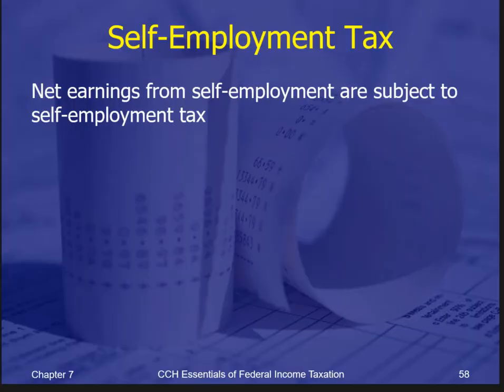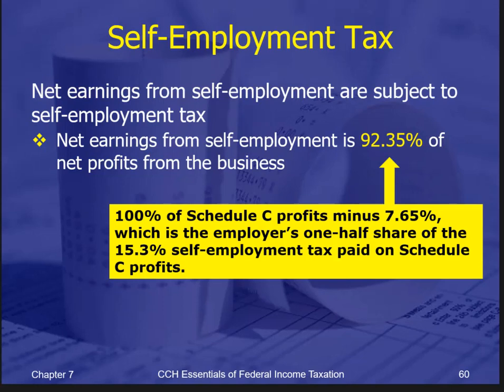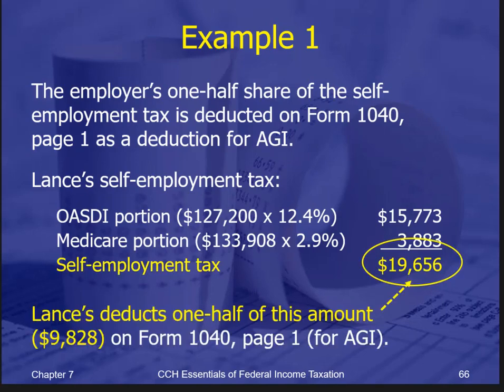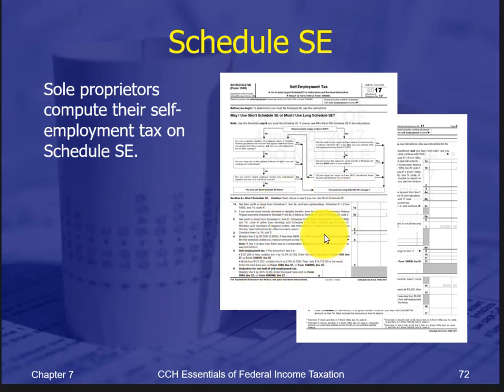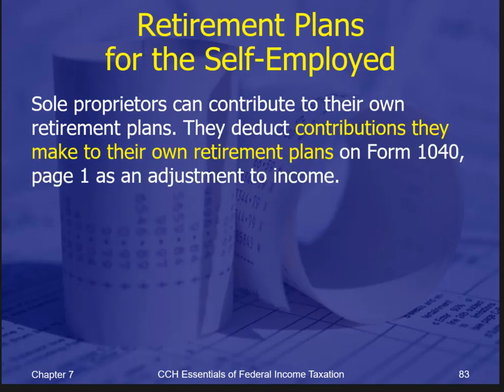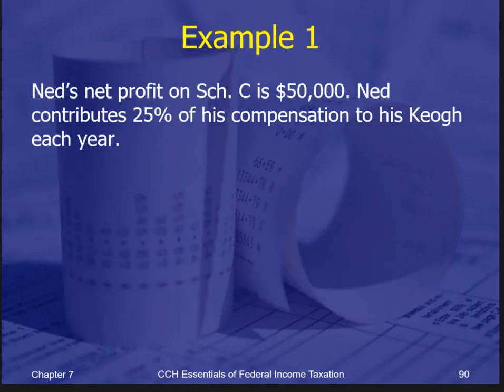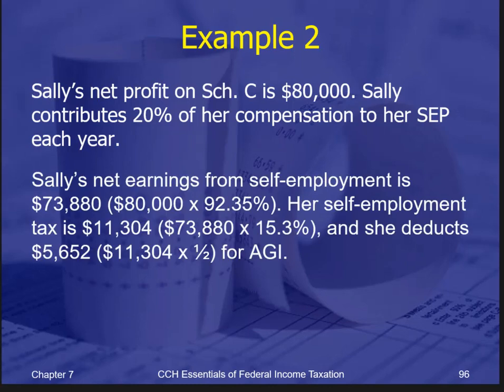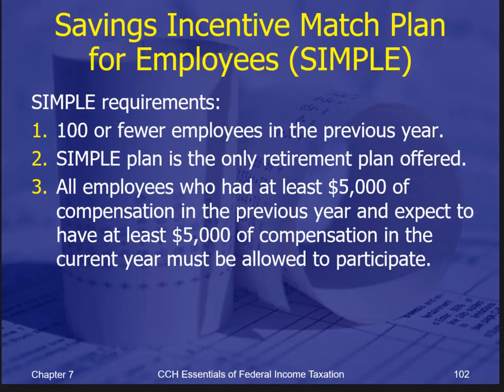Self Employment part 2 Narration